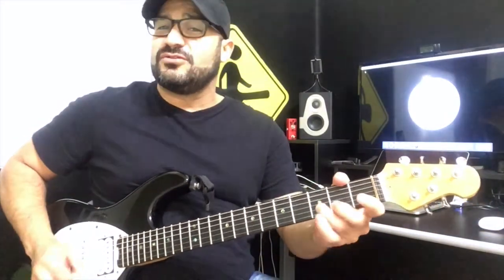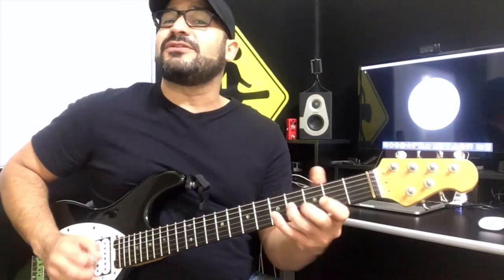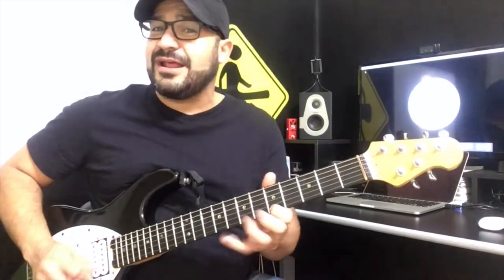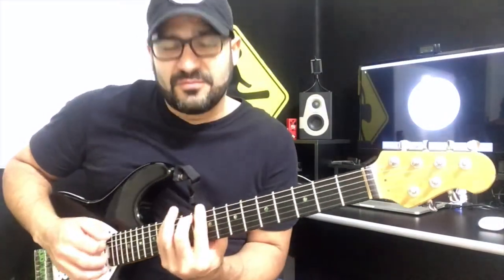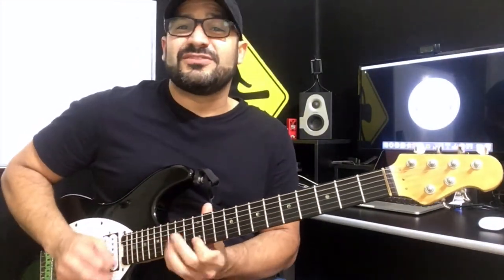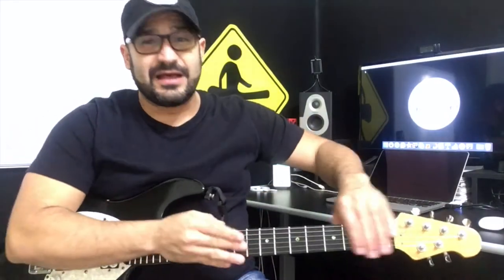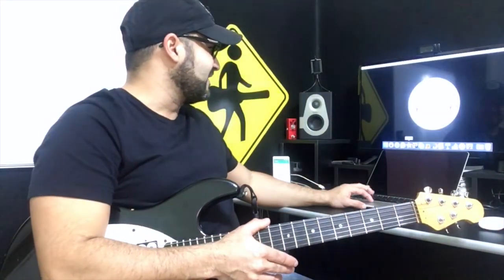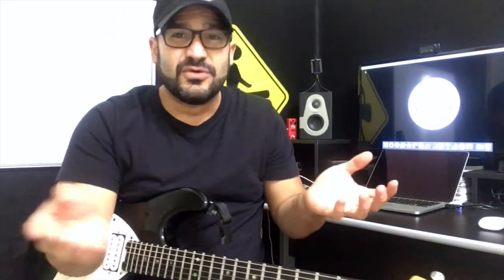ESTUDANDO PENTATONICA COM JIMI HENDRIX | AULA DE GUITARRA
COMO FUNCIONA O CURSO DE GUITARRA COMPLETA? CURSO 100% ONLINE (PRECISA DE INTERNET BANDA LARGA E, PARA ASSISTIR AS AULAS, QUALQUER UM DOS SEGUINTES APARELHOS: CELULAR, TABLET OU COMPUTADOR); Acesso vitalício (Sem prazos, sem limites de acesso); SUPORTE DO PROFESSOR PARA TIRAR DÚVIDAS DE SEGUNDA A SEXTA, DAS 09H-18H; Didática organizada em módulos através de vídeo-aulas, numa plataforma online (site exclusivo para assistir as aulas) e mais apostila com mais de 170 páginas; MAIS VÁRIOS BÔNUS (QUASE 300 AULAS EXTRAS); Não tem mensalidade, nem taxa adicional, é apenas um pagamento.